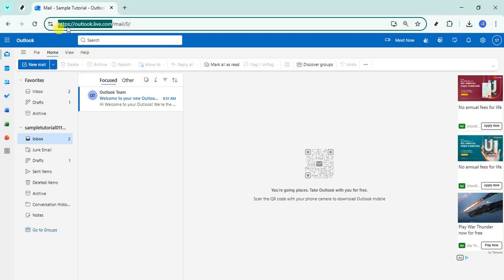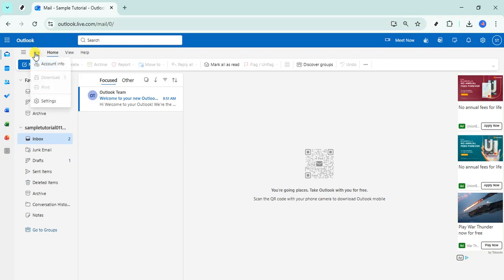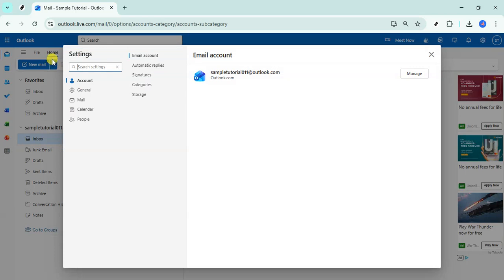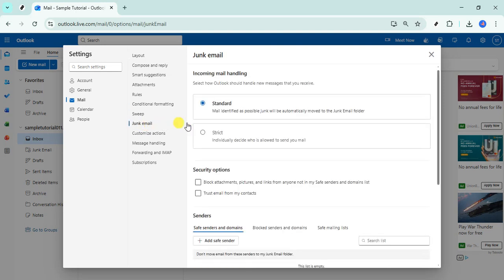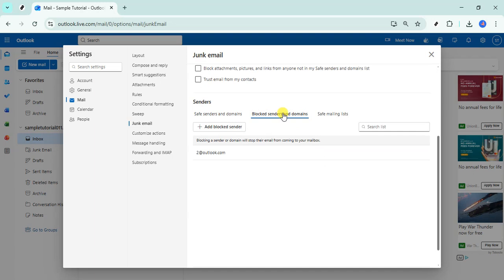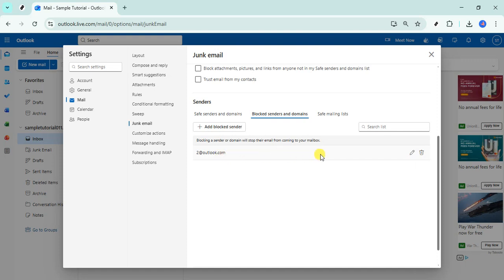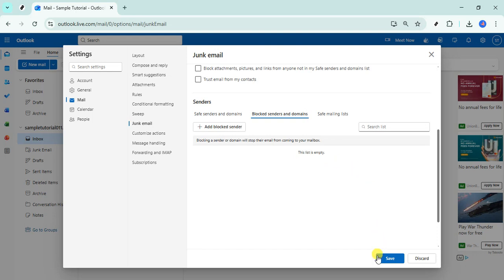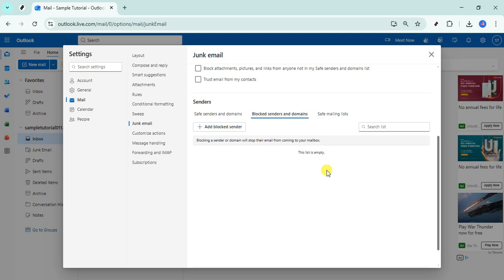How To Unblock An Email Address In Outlook On The Web (2026) (Best Method)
We show step-by-step how to manage blocked senders, unblock email addresses, and fix issues with emails not appearing in your inbox.